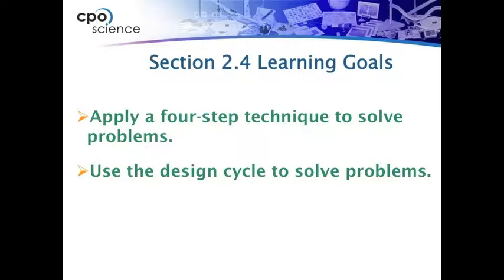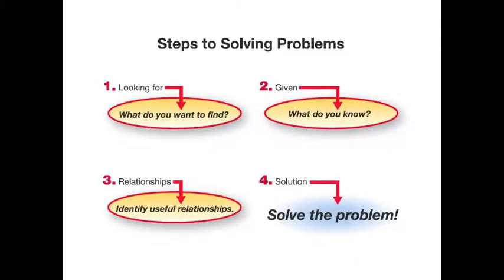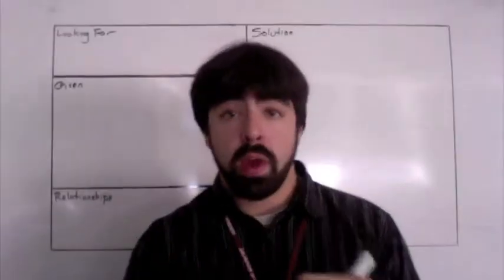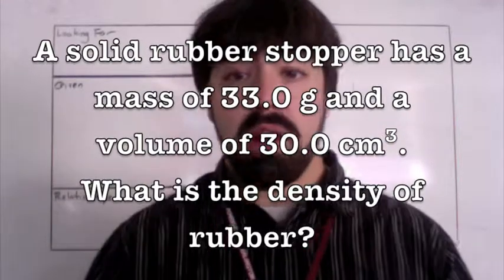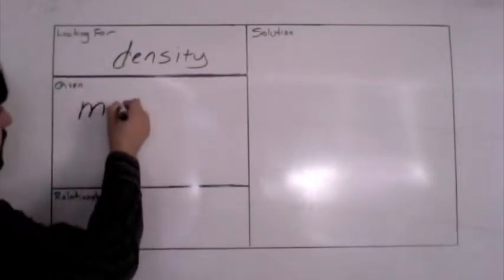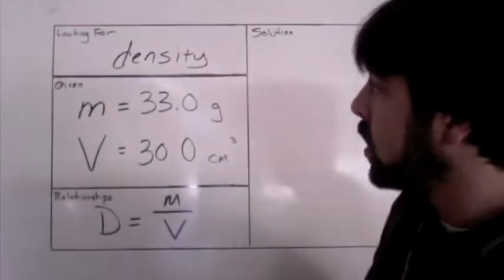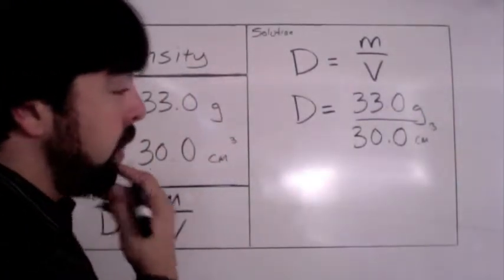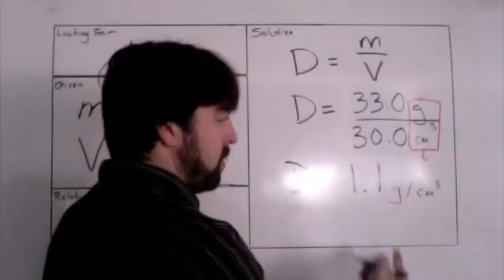2.4 Solving Problems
Learning Goal: Apply a four-step technique to solve problems.